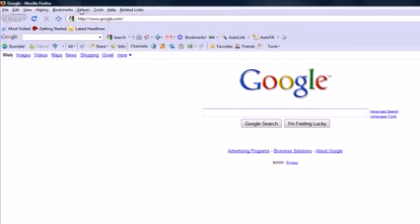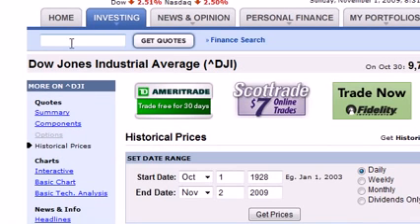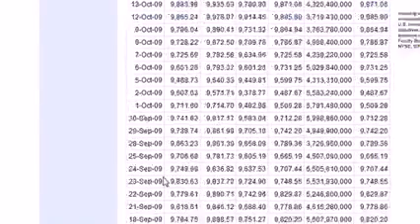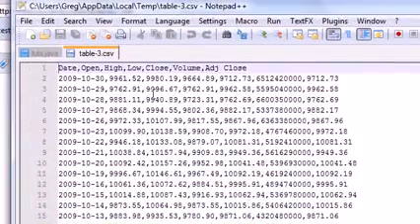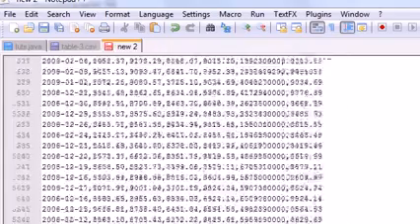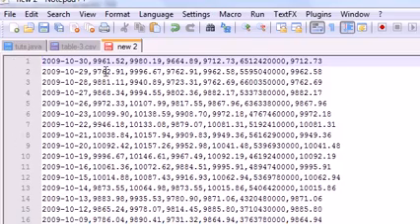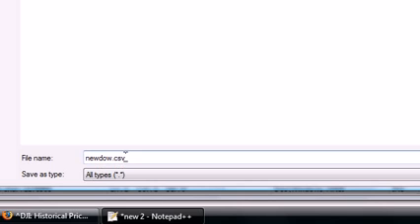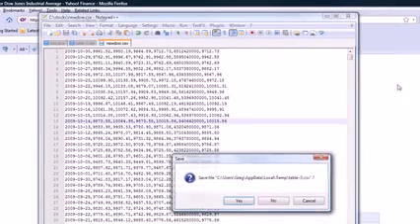2 best php training triavndrum|Java Stock Market Analyzer Program 1 YouTube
best php training trivandrum
php training trivandrum
trivandrum php training

Soddisfare technologies .best php training trivandrum